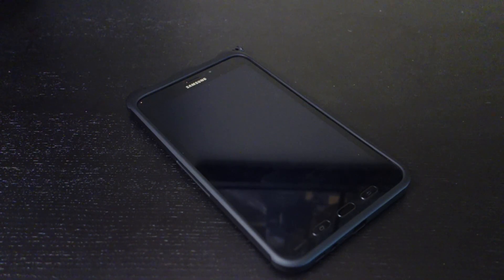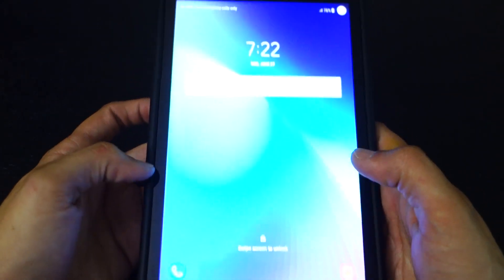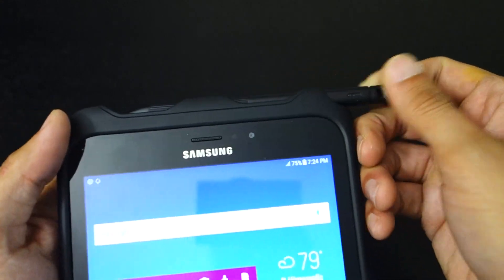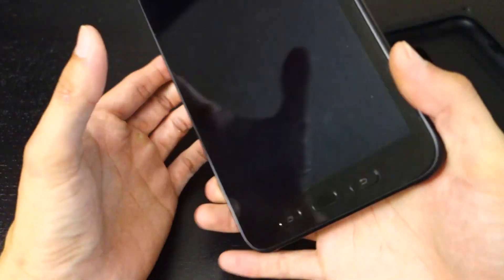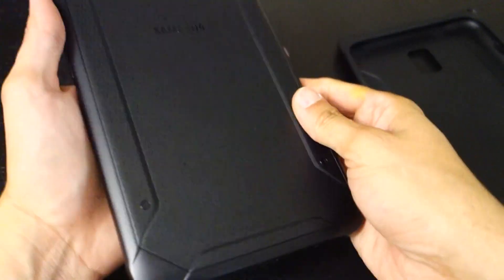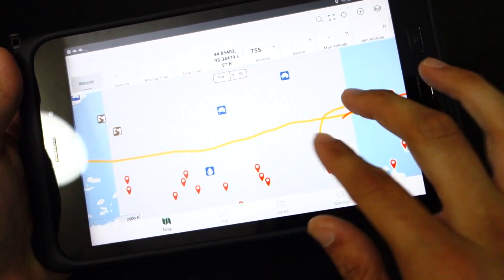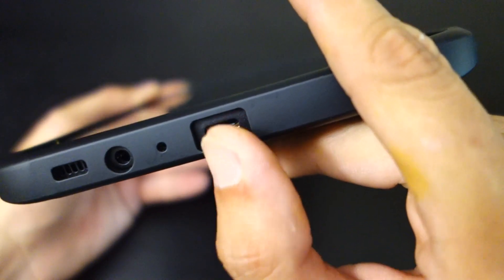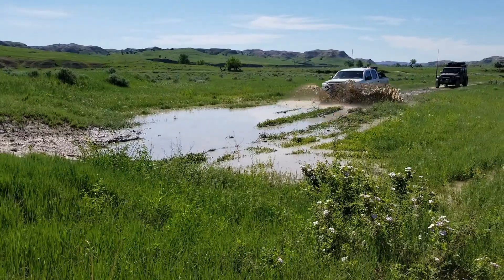Samsung Galaxy Tab Active2 Review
WiFi Model
4G Model
Battery Charger
4 Tablet Charger
2 Tablet Charger
Ram Vehicle Mount
Ram Vehicle Mount Key Lock
Ram Vehicle Mount Combination Lock
Otterbox Latch